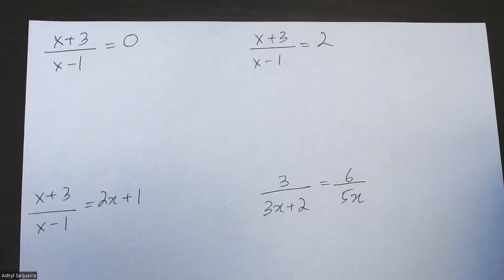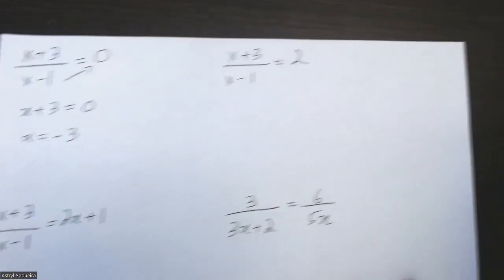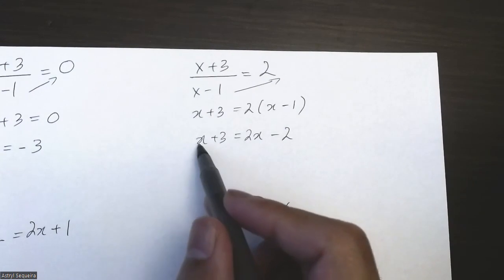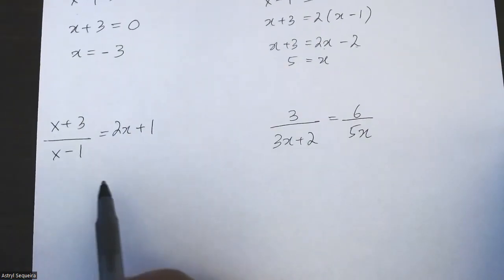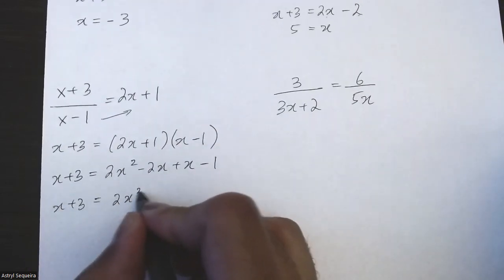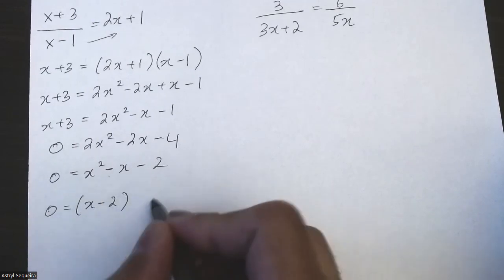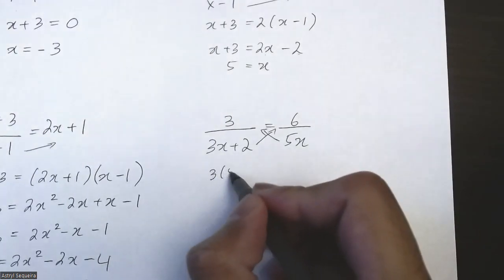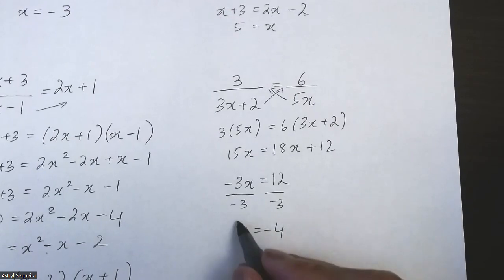Grade 12 Advanced Functions - Solving rational equation (ch 5.4)